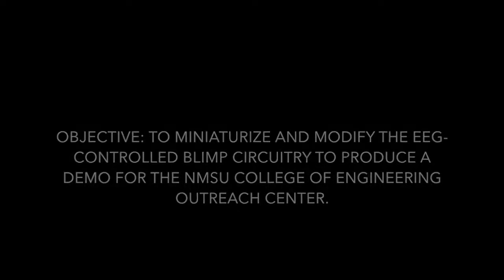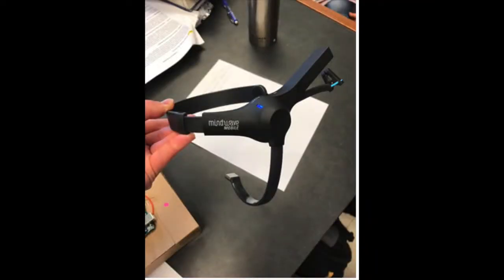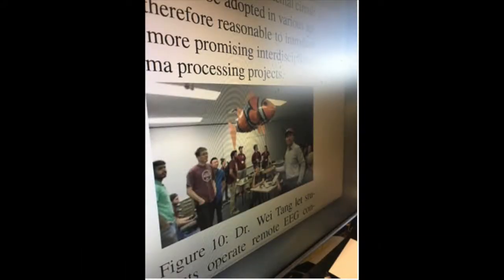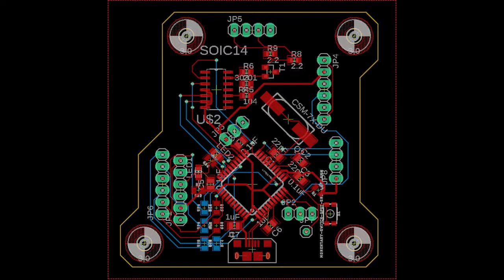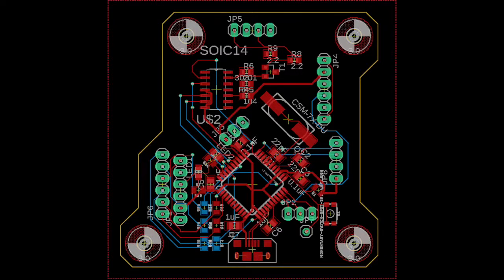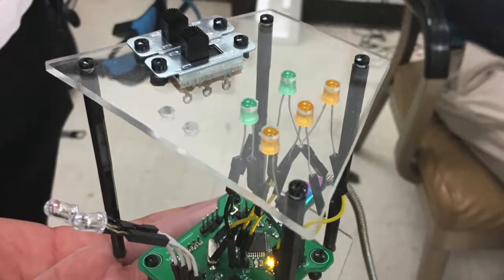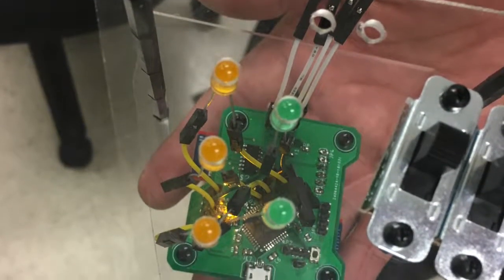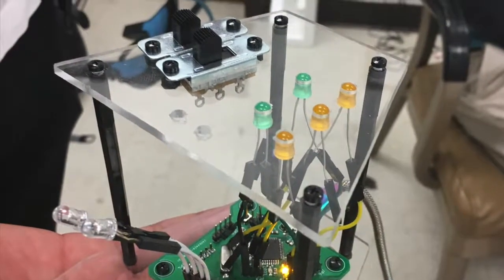Mind Controlled Flying Shark Project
Myself and 2 other students worked with NMSU Engineering Outreach center to design a demo that students could interact with and get excited about engineering. We used two open source blue tooth enabled EEG headsets to transmit brain activity via bluetooth to a remote controller we designed. We designed and built the PCB for this project.